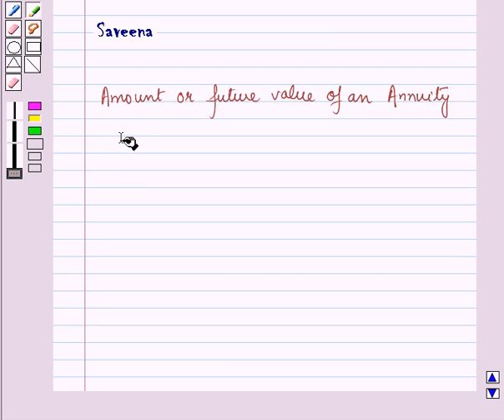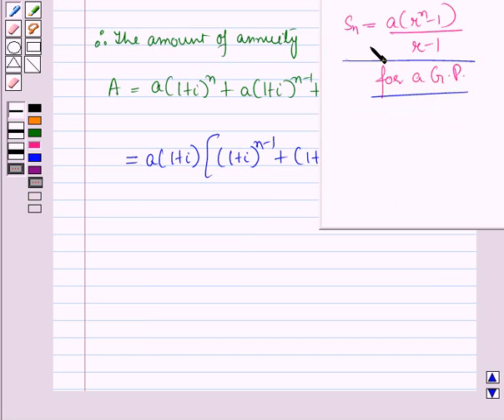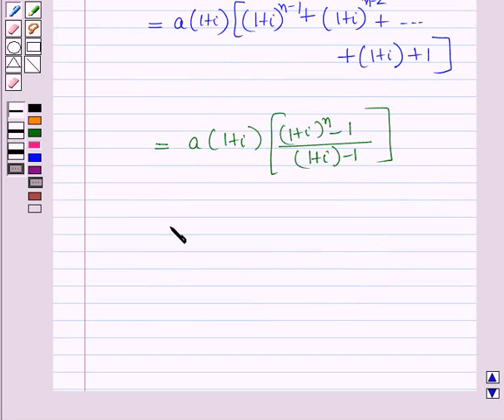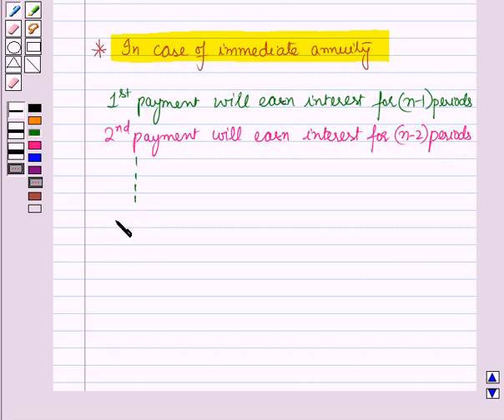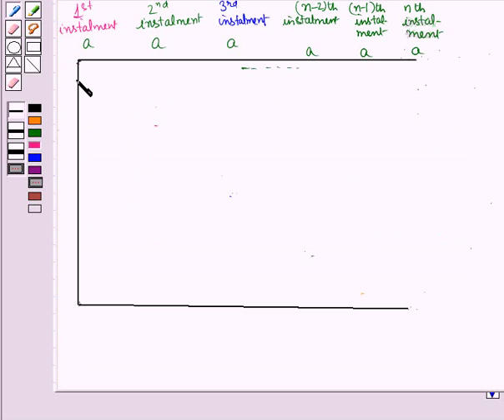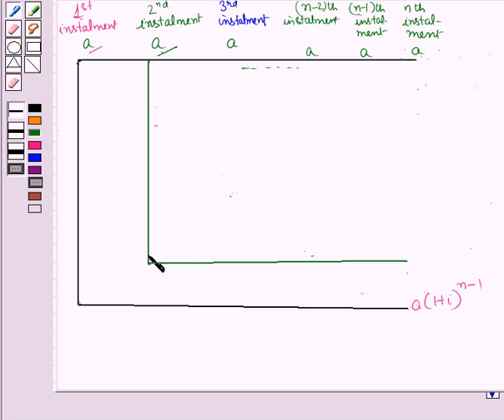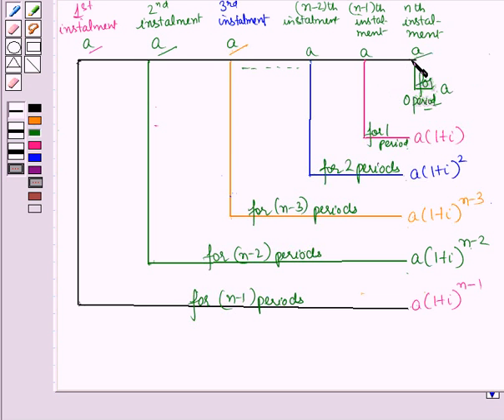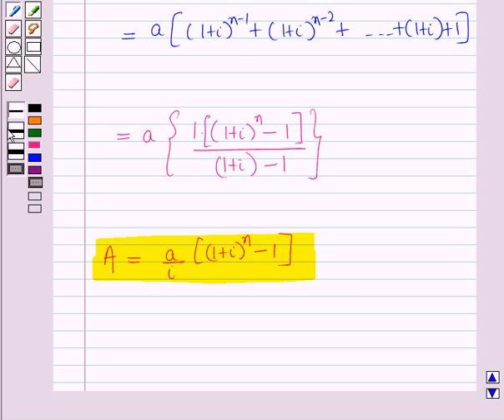Maths XII ICSE 30 KC2